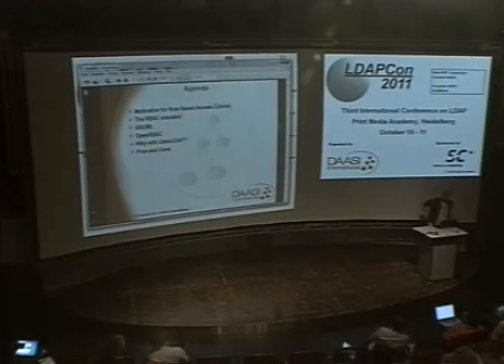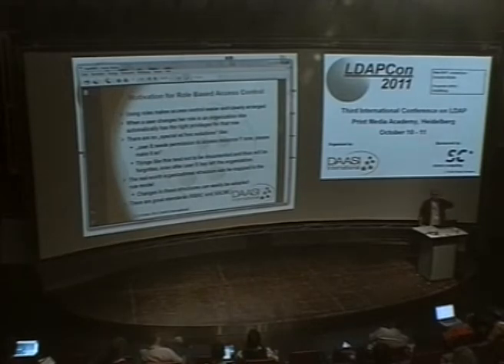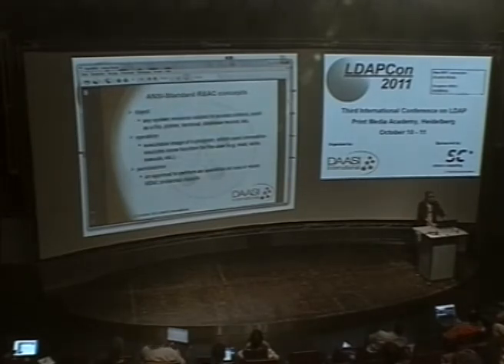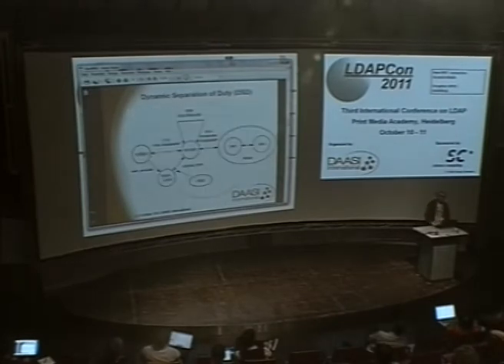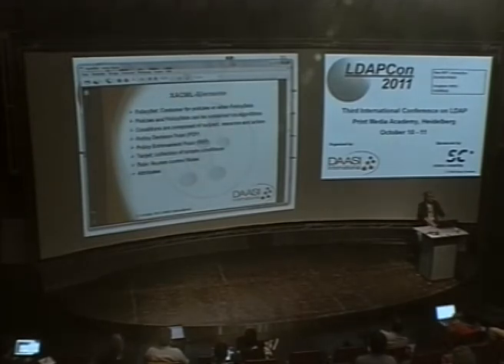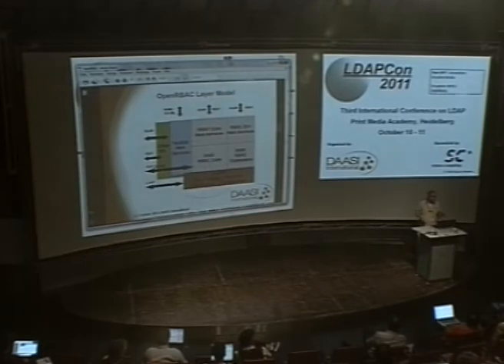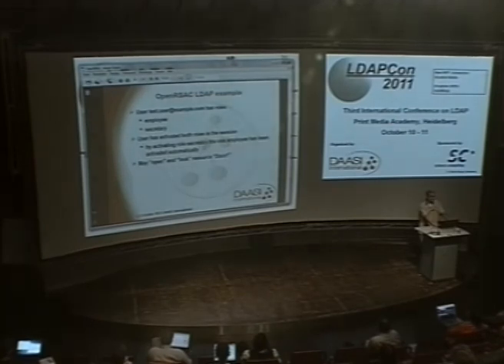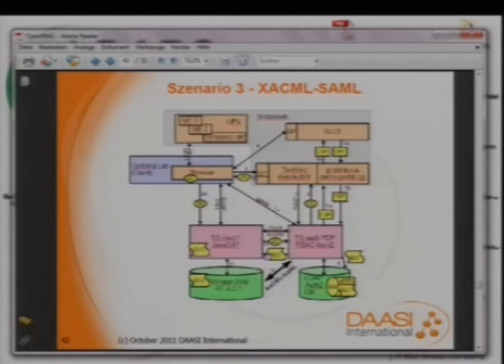LDAPCon 2011 - "Pros and cons for using LDAP as backend for an RBAC system"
This is the talk of Peter Gietz, Markus Widmer on "Pros and cons for using LDAP as backend for an RBAC system" at LDAPCon 2011.